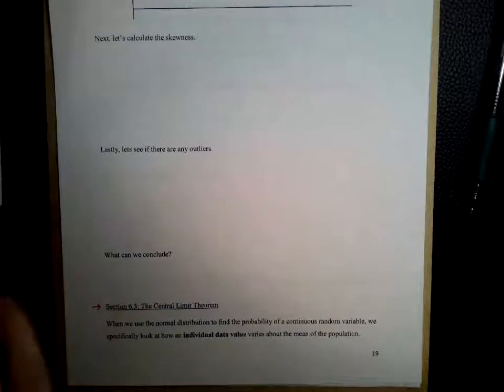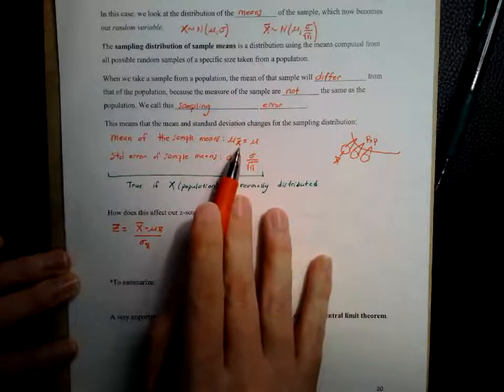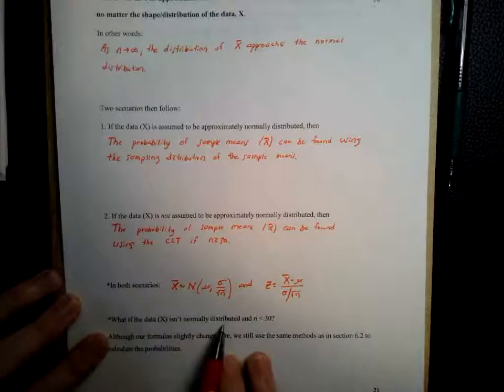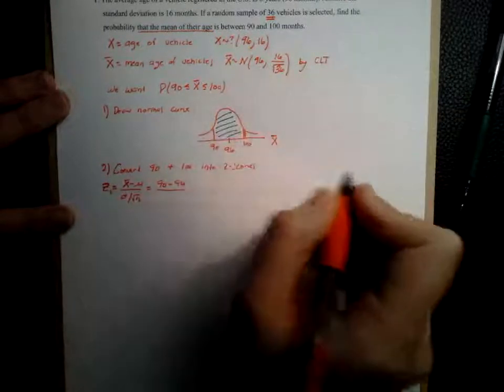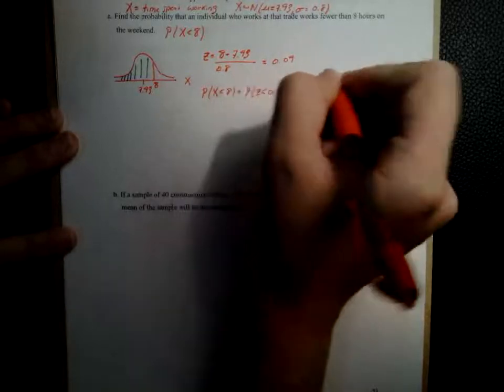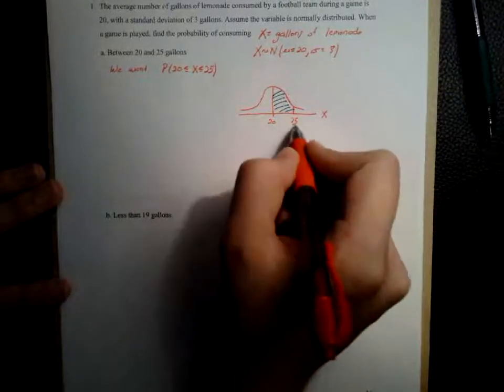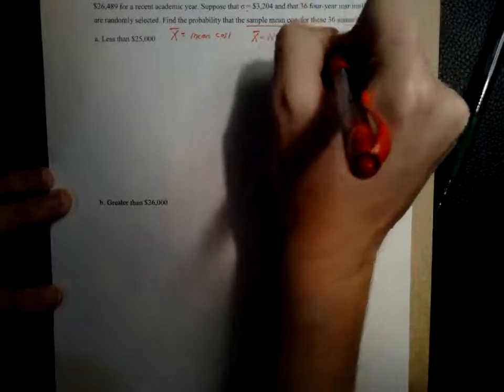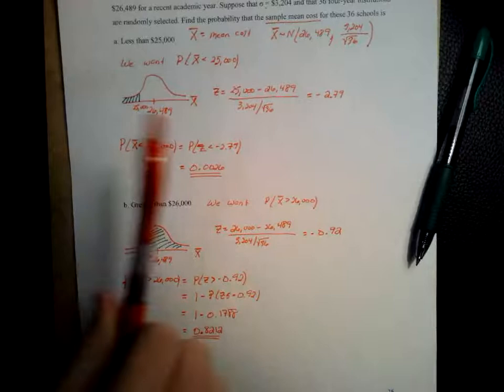Lecture over 6.3